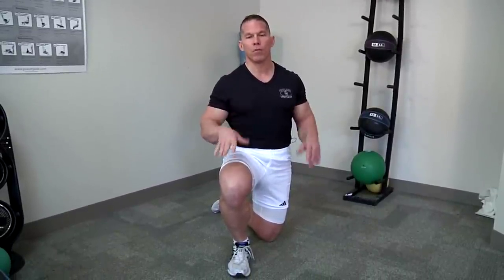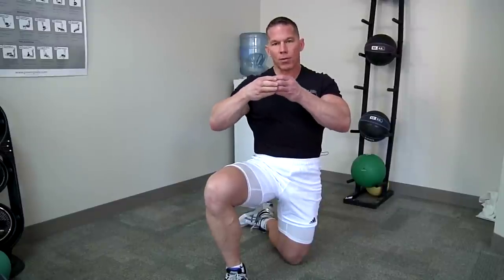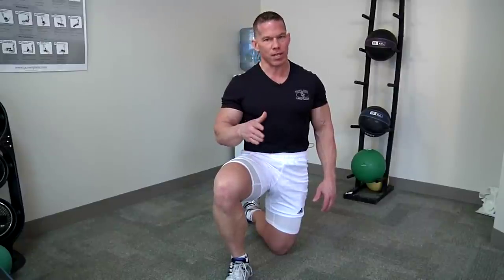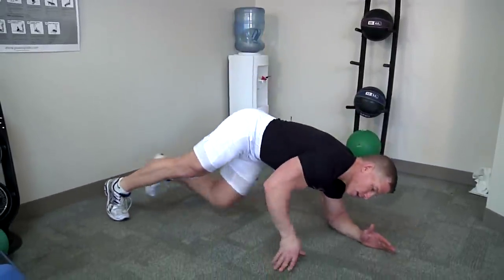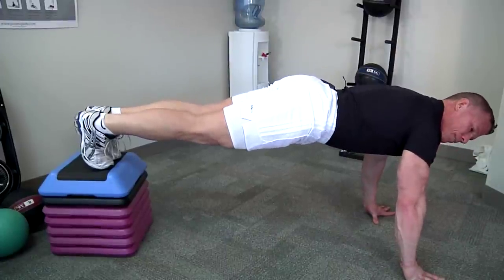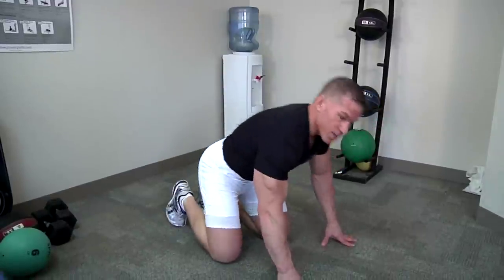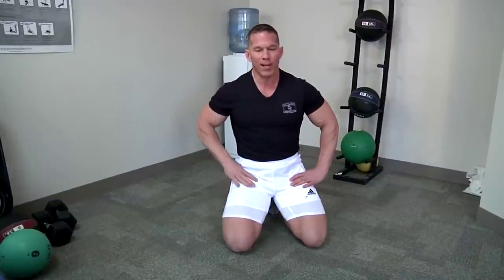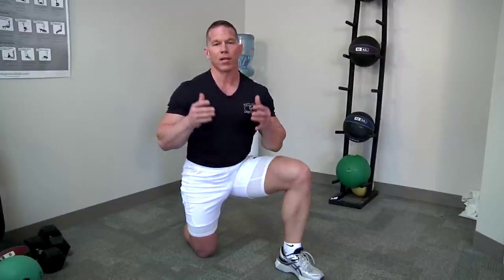Mercola Peak Fitness: Perfect Push-Up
Darin Steen of Mercola.com demonstrates push-up variations that will help strengthen the abdominal muscles.